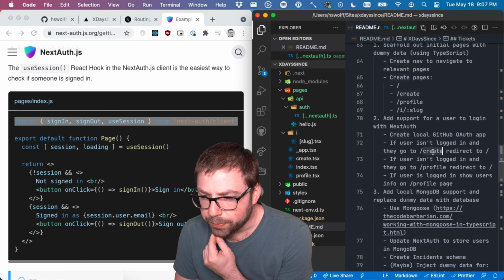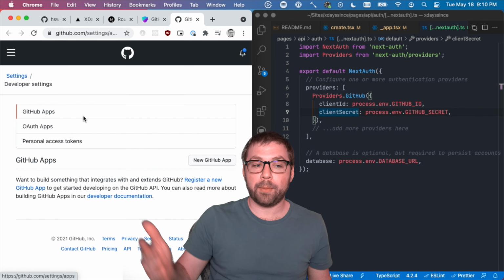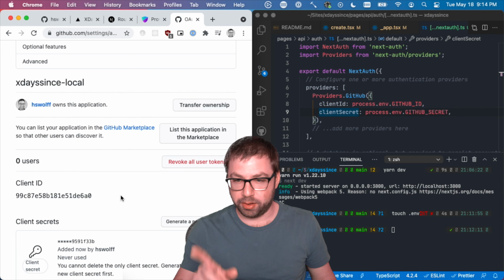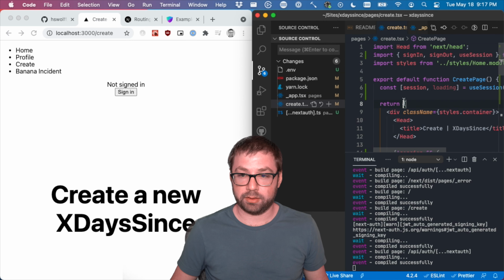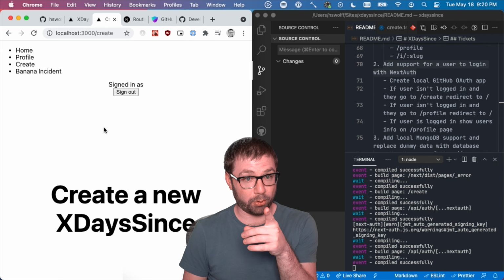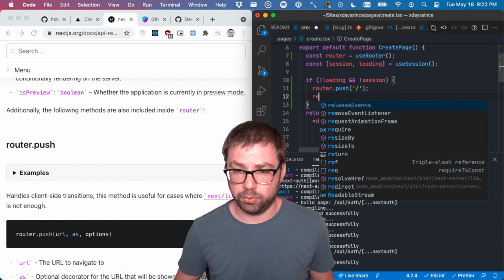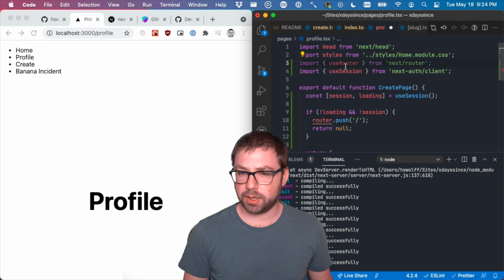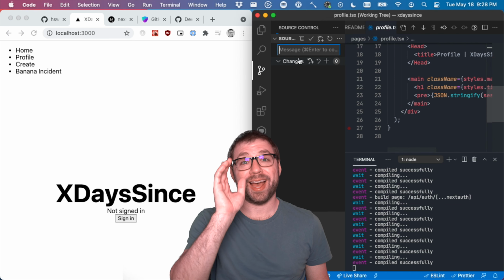Auth Made Easy With NextAuth.js (XDaysSince Vlog, Episode 4)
It's time to add authentication! Usually a task that I dread, instead we're going to use NextAuth.js which makes the entire process stupid, wicked simple.

Truly a joy. NextAuth.js is awesome.